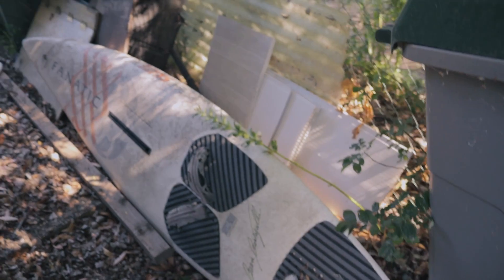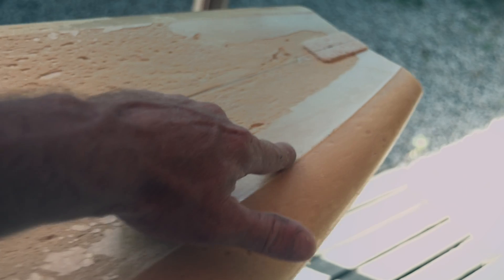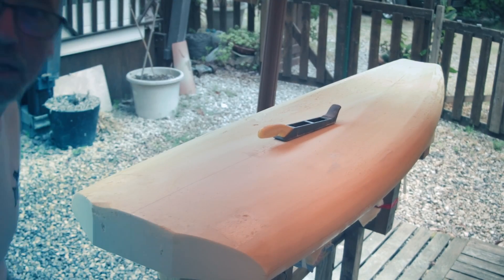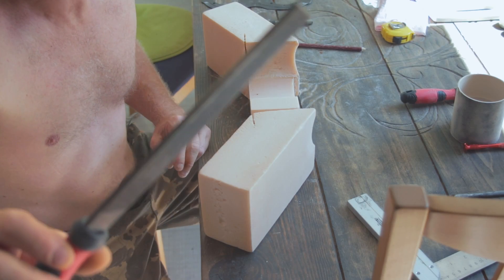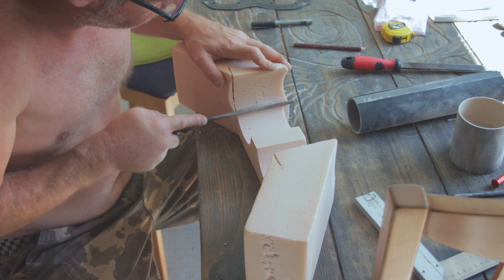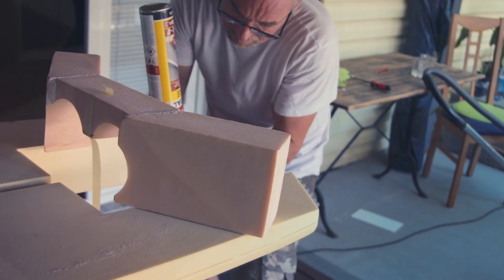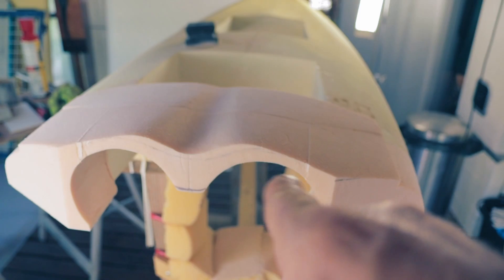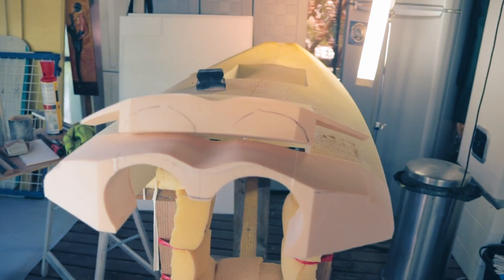Diy Twin Jet Drive Electric Surfboard (the ultimate tutorial)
Diy electric surfboard the ultimate tutorial . In part 1 i use an old windsurf board to start the board build/shaping process where i shape the surfboard blank and the rear drive section also made of polyurethane foam.This will be a twin motor direct drive electric jetsurf covered in carbon fibre and running on lithium/25v lipo batteries to start with.I am looking to build a powered e surfing board that can stand up to some of the best electric motor jet boards out there. Being a homemade electric surfboard there are alot of factor's to consider so In these tutorial's i go through pretty much each process in crafting a double waterjet powered jet surfboard so that it can help other's also interested in building there own personal watercraft.

Thanks The Waysider.